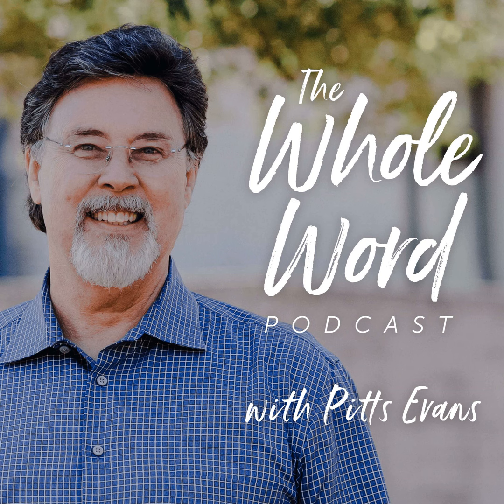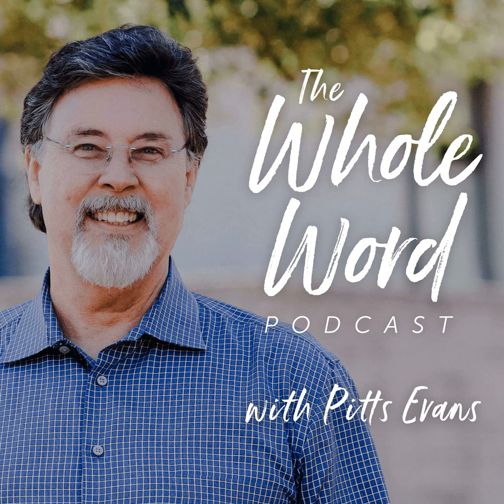Exodus 26 - The Curtains for the Tabernacle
Exodus 26
The Tabernacle (v 1-37)

The “NIV”, “New International Version”, “Biblica”, “International Bible Society” and the Biblica Logo are trademarks registered in the United States Patent and Trademark Office by Biblica, Inc.  Used with permission.

BIBLICA, THE INTERNATIONAL BIBLE SOCIETY , provides God’s Word to people through Bible translation & Bible publishing, and Bible engagement in Africa, Asia Pacific, Europe, Latin America, the Middle East, and North America. Through its worldwide reach, Biblica engages people with God’s Word so that their lives are transformed through a relationship with Jesus Christ.